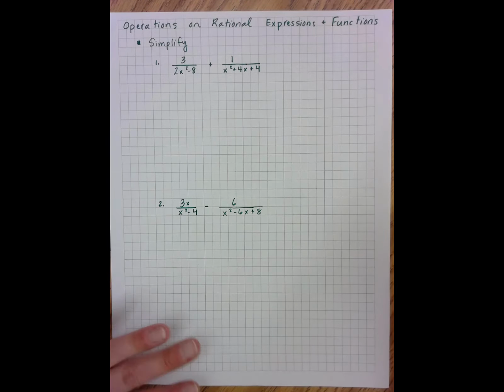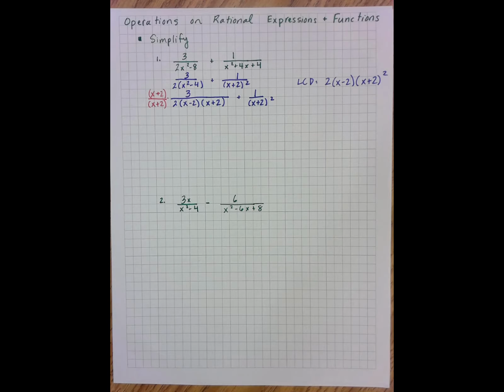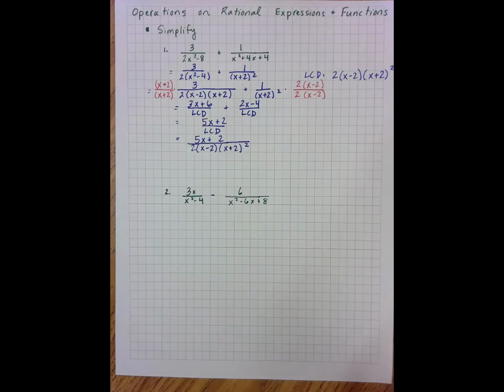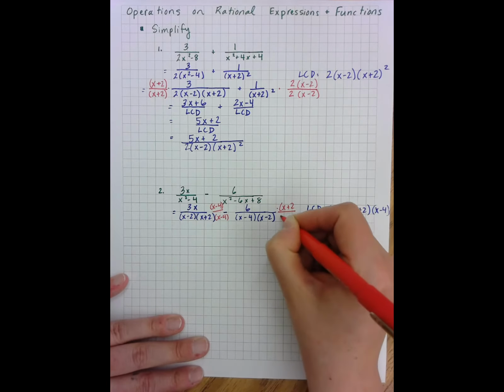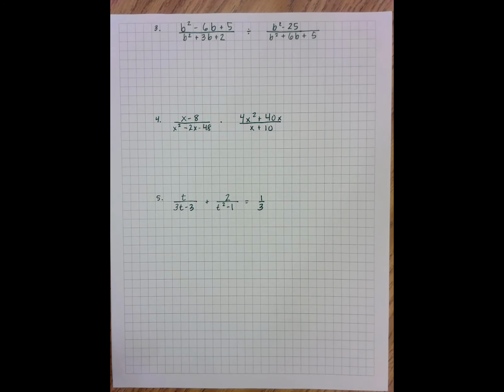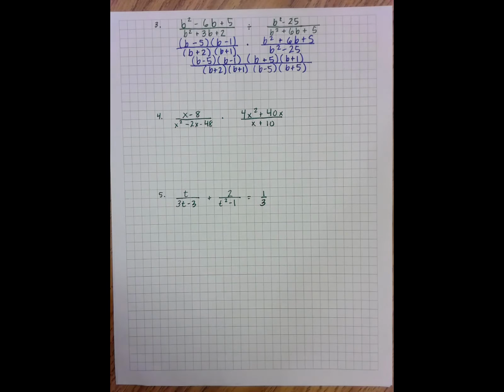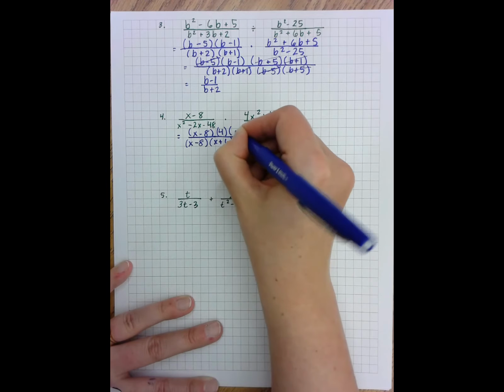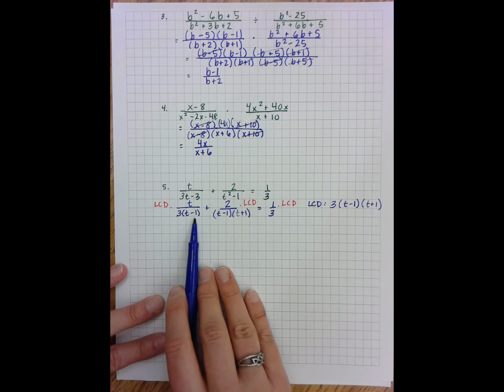Math 3 - Module 4.5 Operations on Rational Expressions and Functions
0:00 Introduction

0:24 Example 1 (Addition)
3:16 Example 2 (Subtraction)
5:36 Example 3 (Division)
7:29 Example 4 (Multiplication)
8:27 Example 5 (Solving a rational equation)